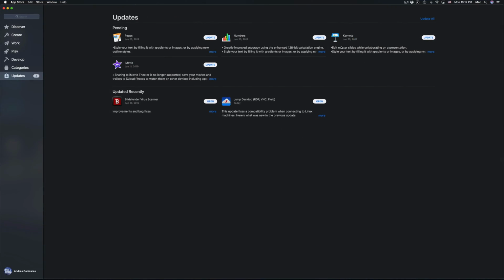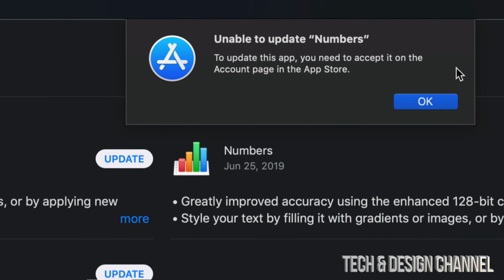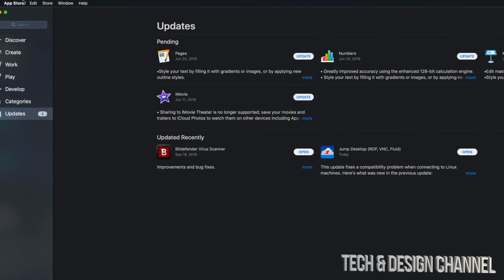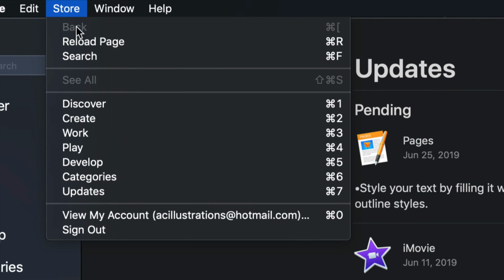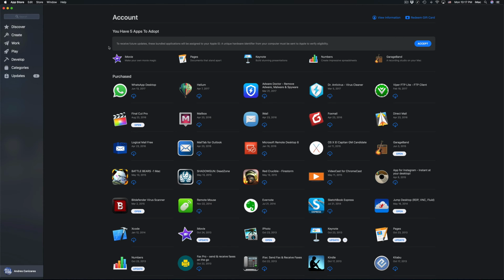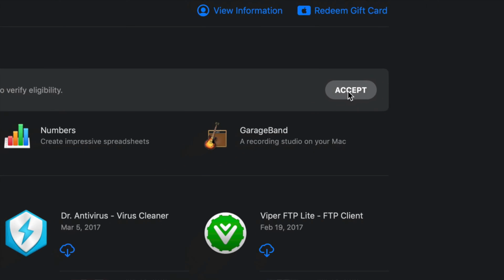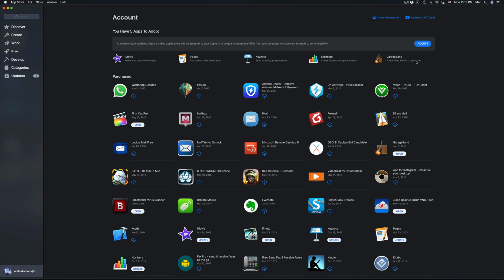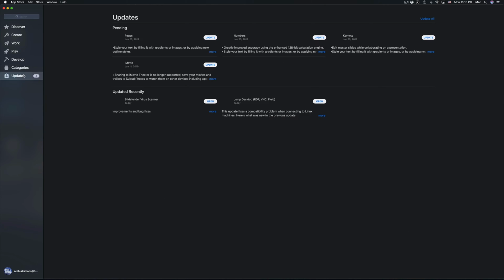Unable to update - To update this app, you need to accept it on the Account page in the App Store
Unable to Update “app” Fix on Mac: MacBook , Mac mini, Mac Pro, iMac